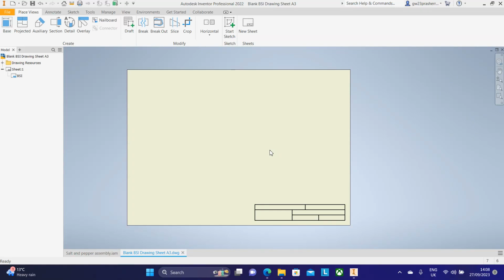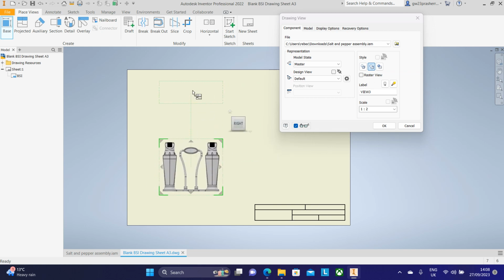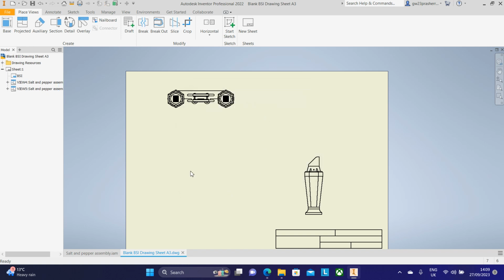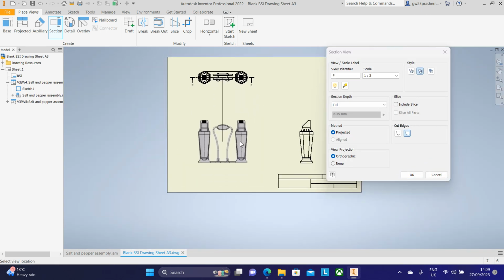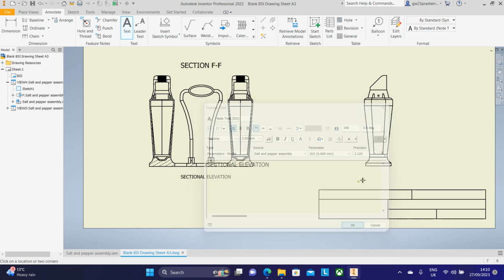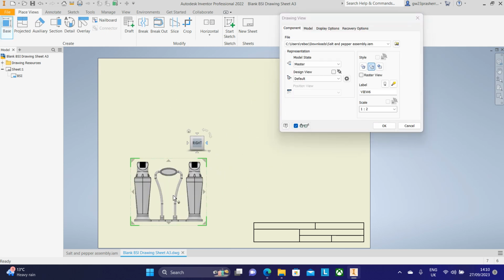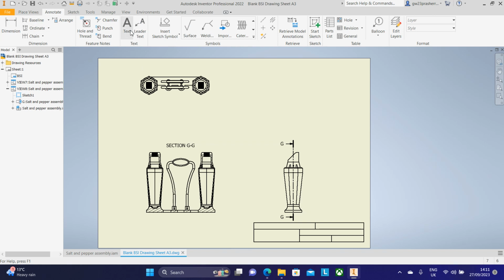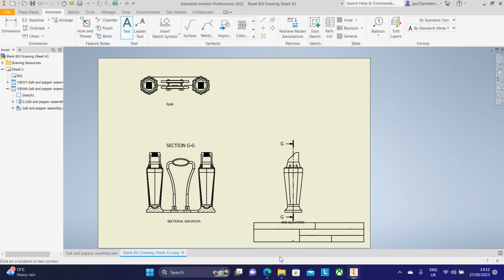Orthographic Drawings - Creating Sectional Elevations